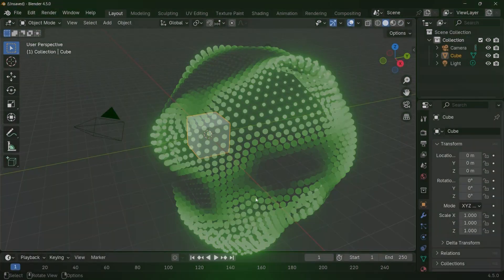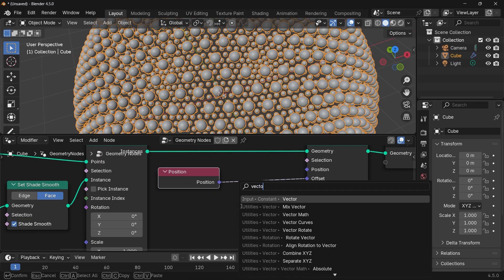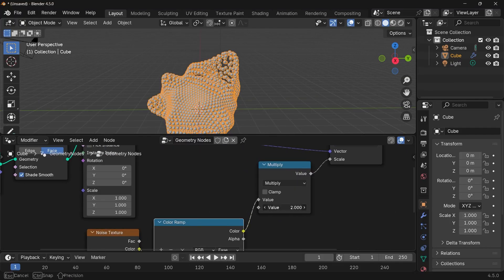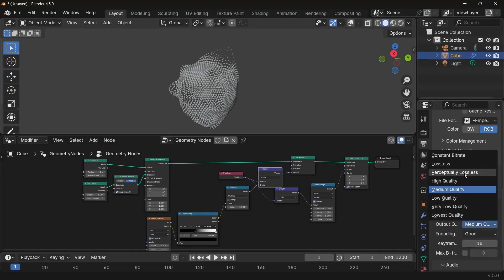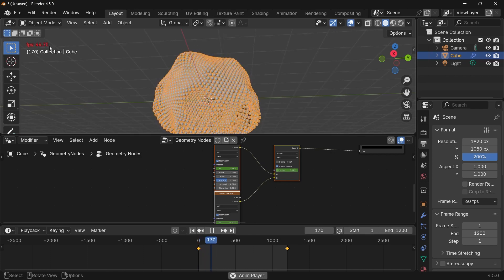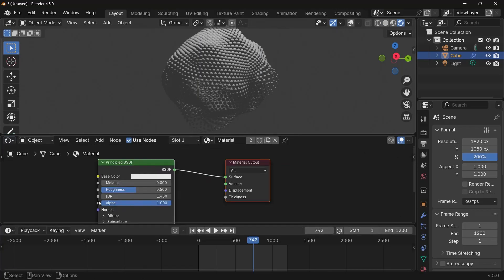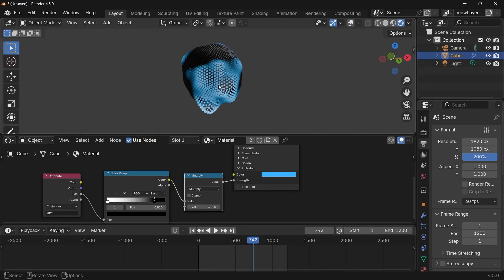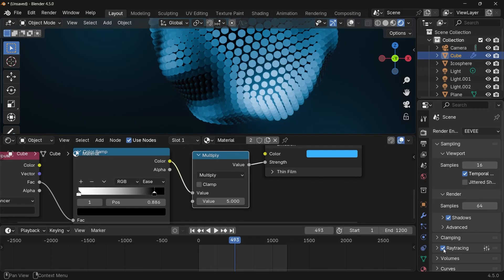Blender Sci-Fi Tutorial - The Lumisphere Loop (Abstract Beginner's Tutorial)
Sci-fi abstract animations like this are not only present in all major stock footage websites, but also help create abstract background elements to sci-fi scenes and can be used as both B-roll and VJ Loops. They're super versatile and knowing how to make simple loops like this will definitely give you an edge.

Time-Stamps:

0:00 Intro
0:18 Sphere of Sphere with Geo Nodes
2:14 Creating Abstract Displacement
5:07 Scaling Based on Distance
6:57 Creating the Animation
11:21 Shading Based on Distance
14:02 Camera and Background Set Up
16:25 Compositing
17:30 Final Renders / Outro

External Assets:

Nil/-